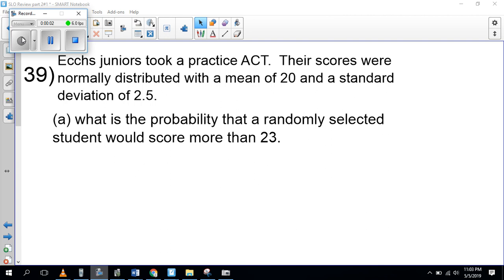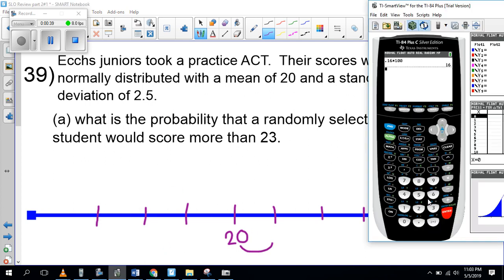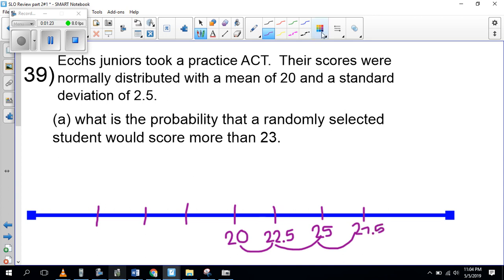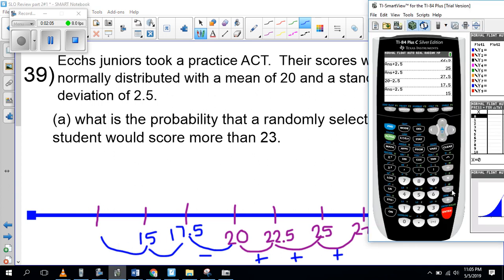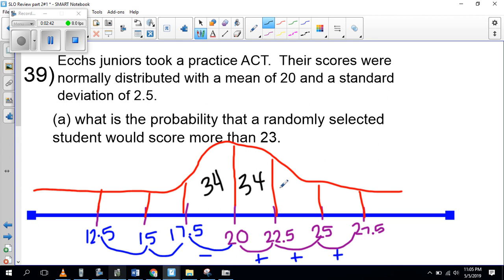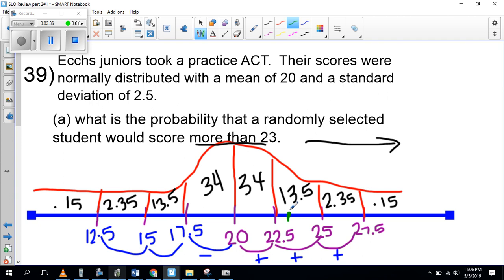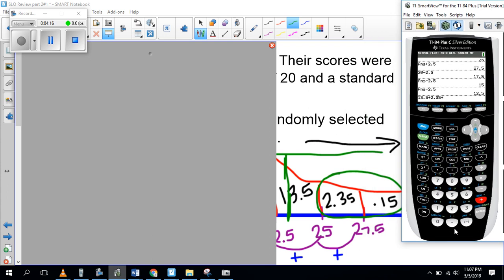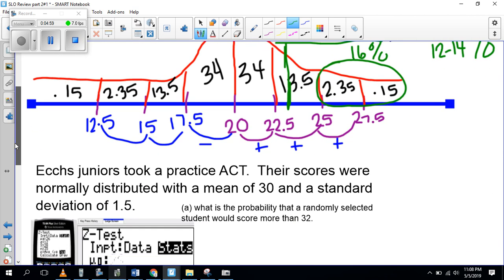#39 without a calculator